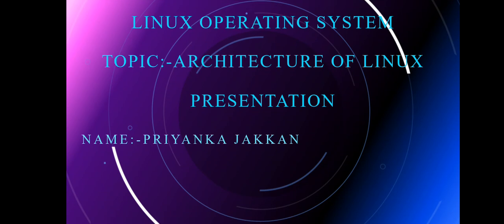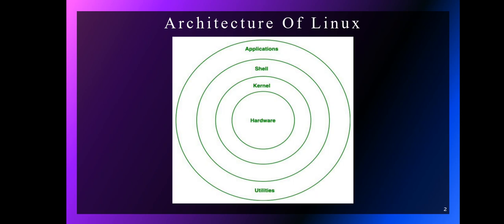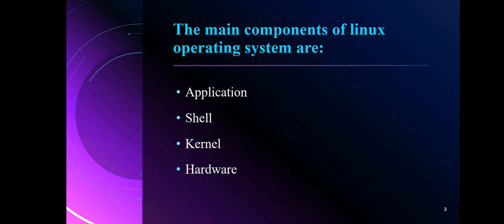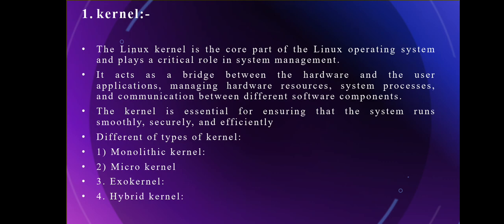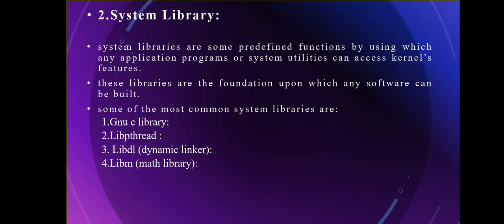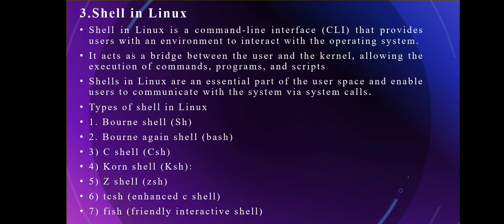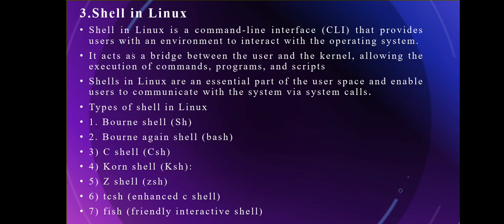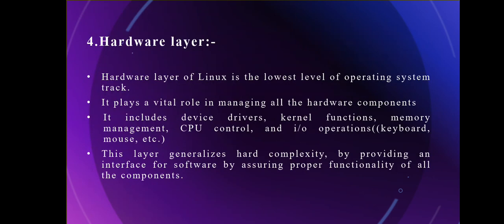May 30, 2025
Architecture of Linux